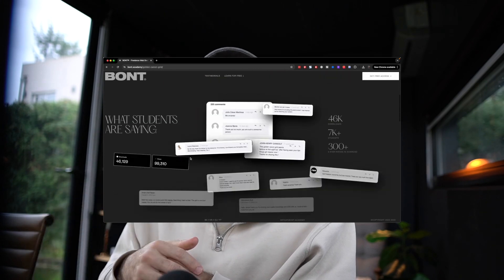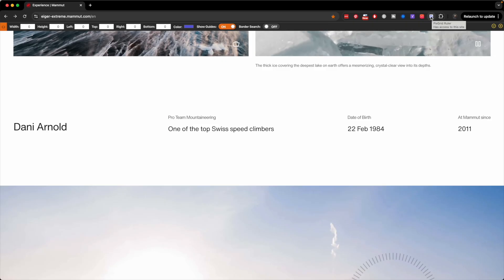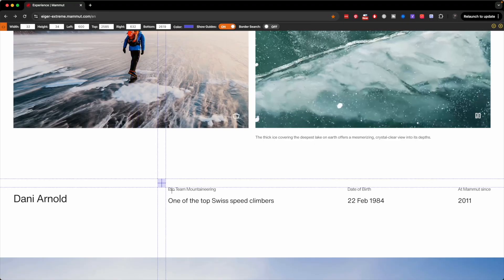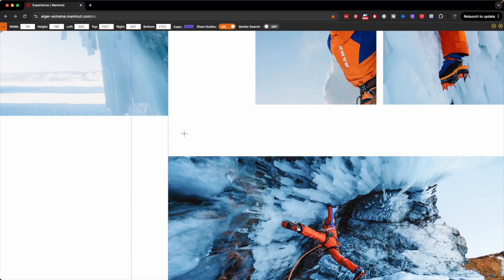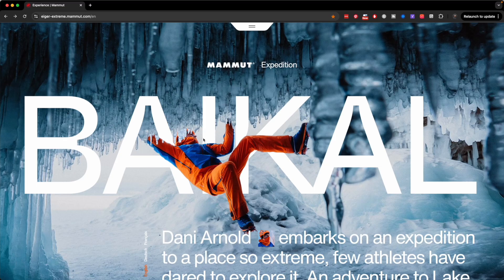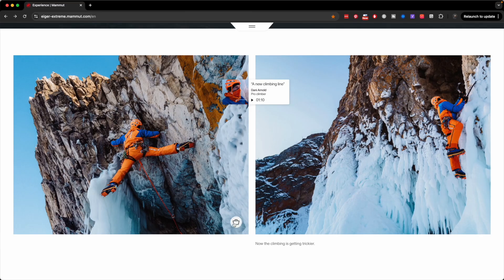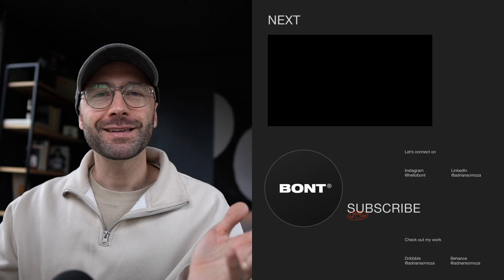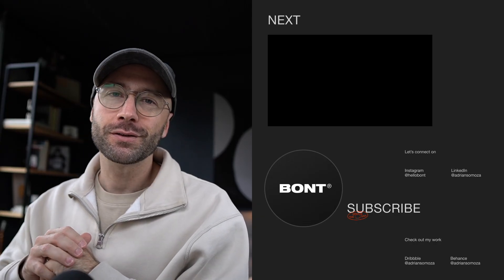5 hidden layout techniques of pro Web Designers revealed!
FREE GOLDEN CANON GRID COURSE ☻ If your Web Design layouts still feel a bit… generic, this video will show you why. We’re diving into 7 hidden techniques that expert designers use to craft layouts that feel thoughtful, high-end, and impossible to ignore.

You’ll learn how to build structure into your pages, keep users scrolling, and avoid the common mistakes that hold beginner layouts back. Whether you’re a self-taught freelance Web Designer or just starting to learn Web Design, these ideas will level up your work instantly.

I’ll walk you through one of my all-time favorite websites and explain why certain choices work, covering critical Web Design layout tips. If you’re serious about improving your eye and want to design beautiful websites, this is your next step.

Ready to move beyond vanilla layouts? Let’s get started.

You will learn my 5 step system to get high-ticket clients, the fundamental structure that will give you the possibility to bridge the gap to your highest financial and creative potential as a solo Freelance Web Designer.